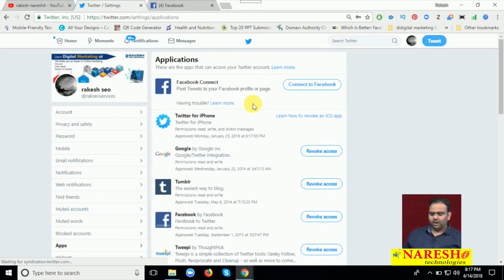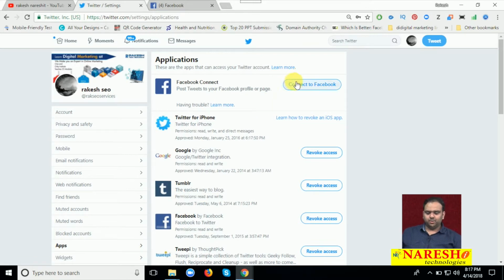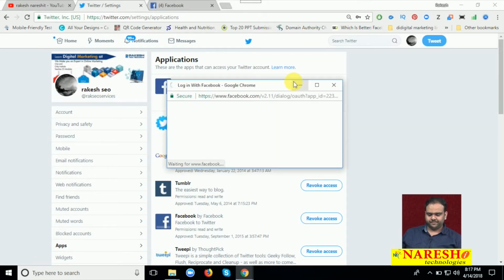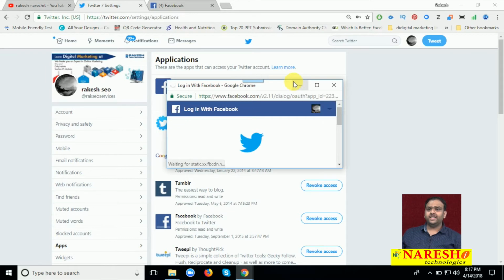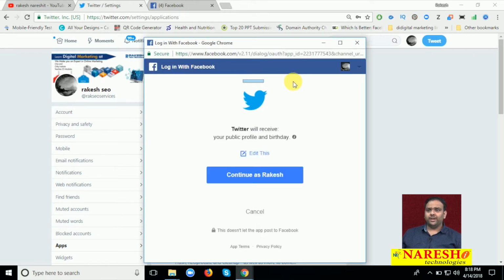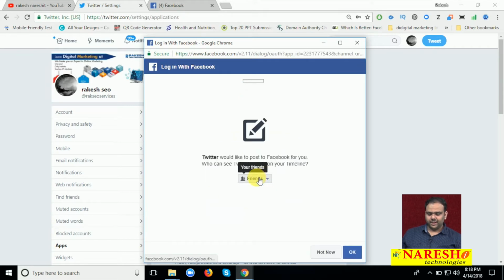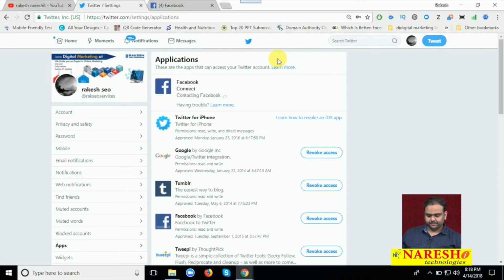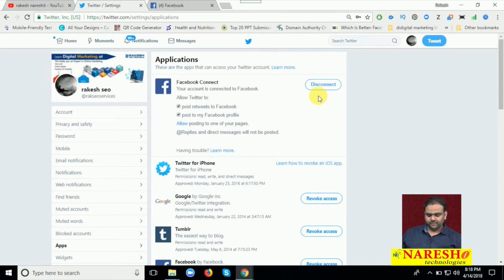How to Integrate Twitter to Facebook | Twitter Tricks | Digital Marketing Tutorials | Mr.Rakesh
FREE Demo on Digital Marketing.
Demo On : 15th July @ 6:00 PM (IST).

►Our Online Training Features:
1.Training with Real-Time Experts
2.Industry Specific Scenario’s
3.Flexible Timings
4.Soft Copy of Material
5.Share Video's of each and every session.